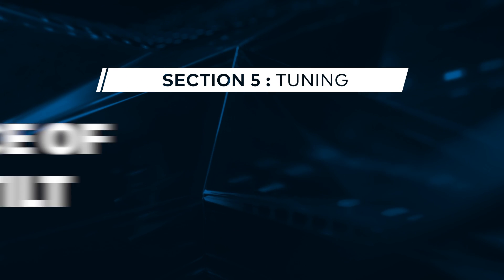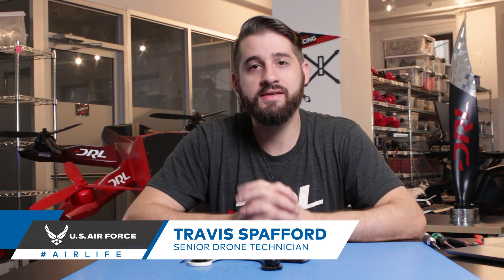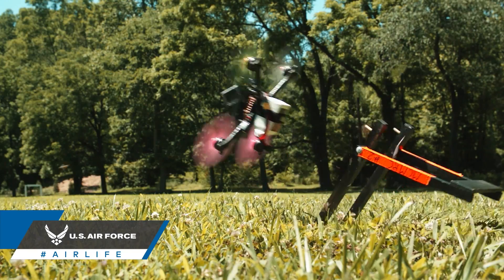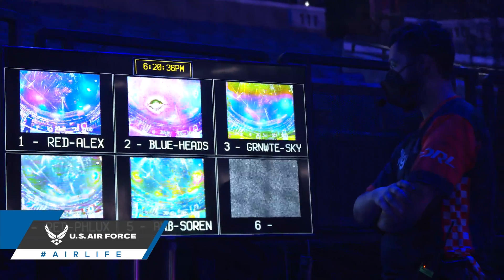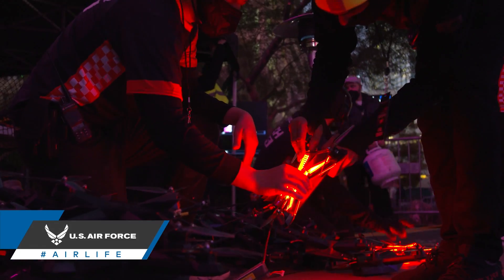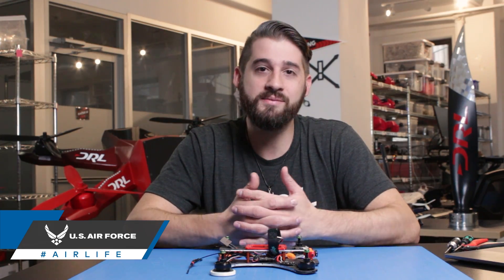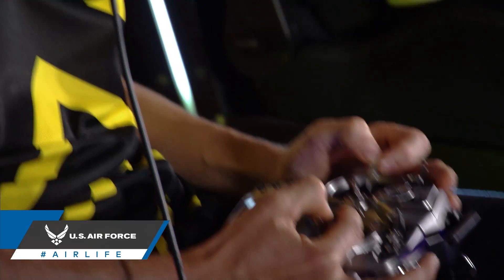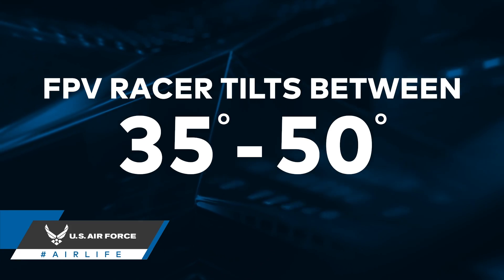Importance of Camera Tilt | FPV 101: Phase 5, Episode 1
When an FPV drone flies it has to pitch forward in order to gain speed. Because of this an optimal FPV camera angle has to be tilted up slightly so that when moving forward you are able to see the horizon line.

FPV racers will often fly in an average range of 35-50 degrees. This allows the drone to fly at a higher speed, with greater pitch, while also enabling the pilot to see the course obstacles in front of them.